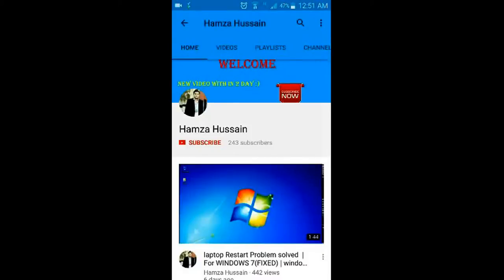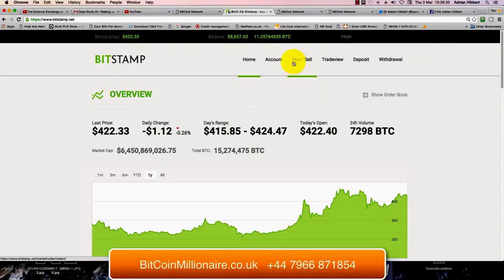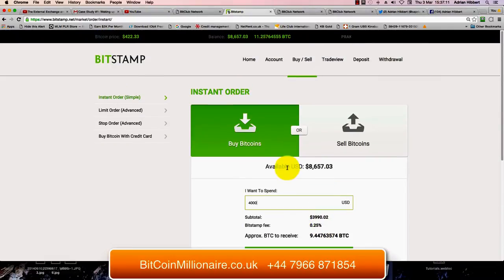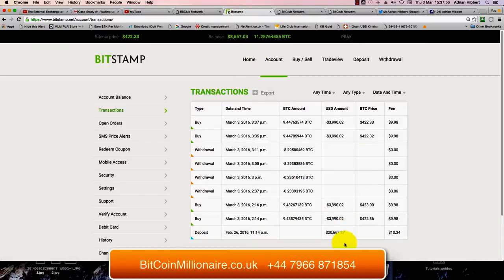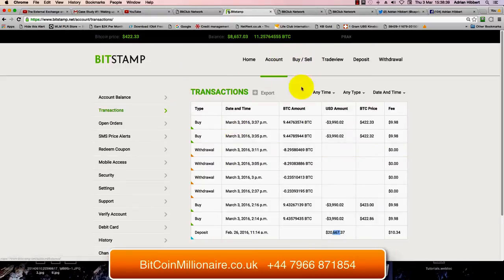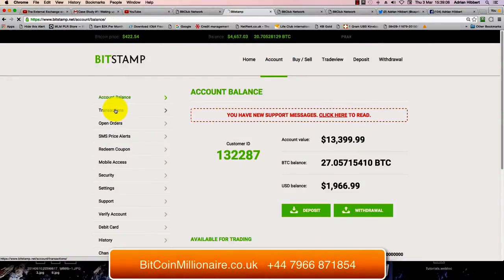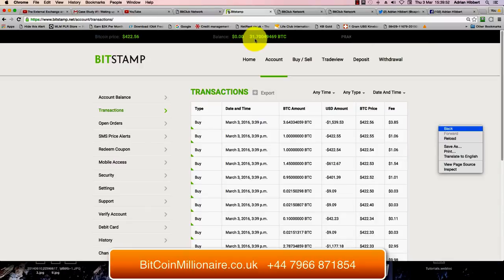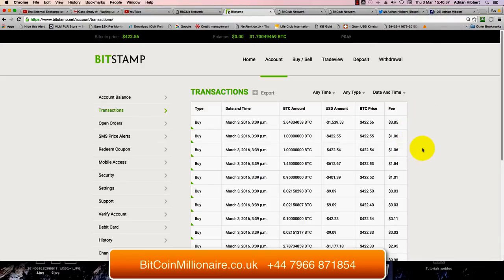How To Buy Bitcoins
Hello Every One ,In this Video i will show you How to purchase or Buy Bitcoins Online ,for this video i will buy bitcoins from Bitstamp.

YOUTUBE.COM/c/hamzahussainOfficial

PEACE!!